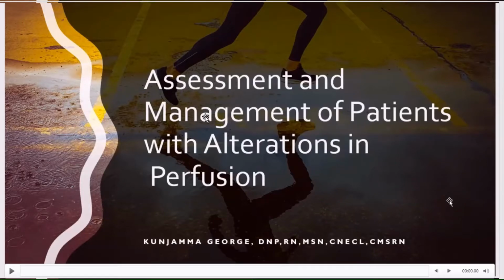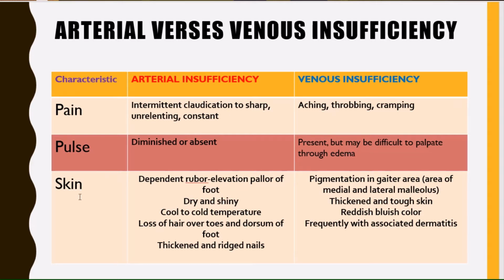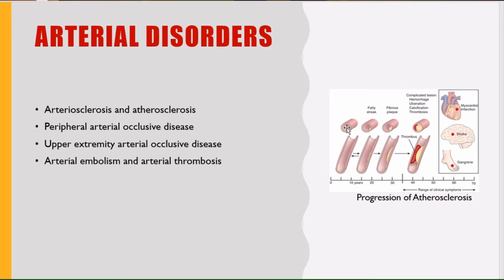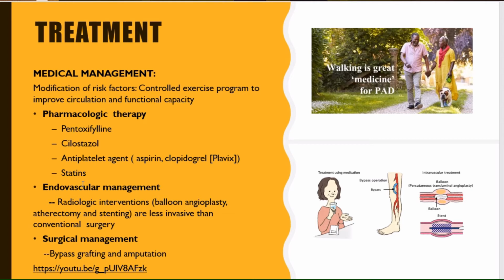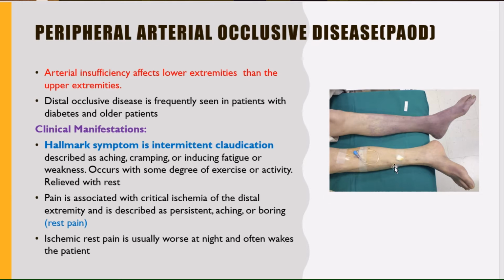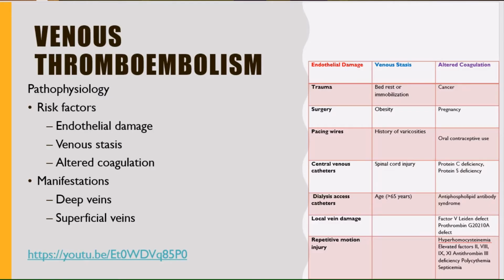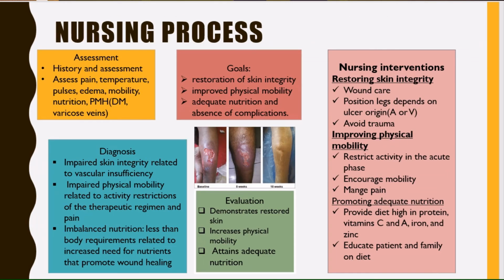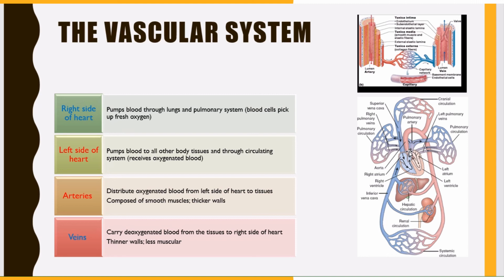Alterations in perfusion SPRING 2021 C f 1